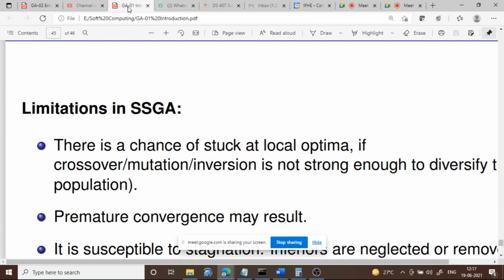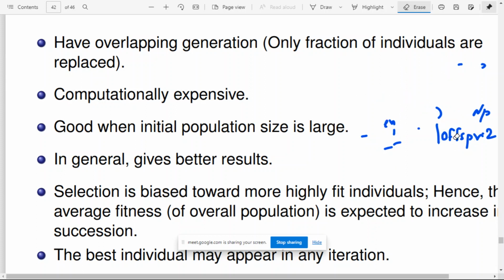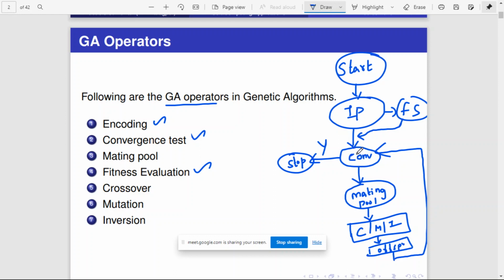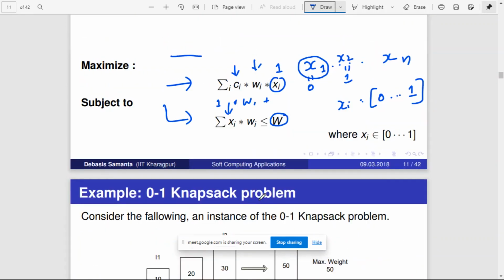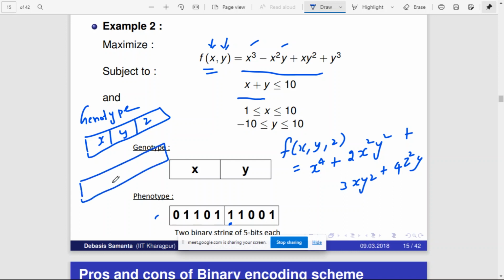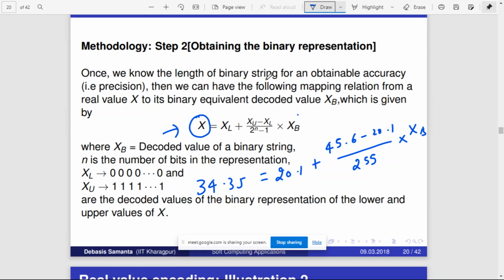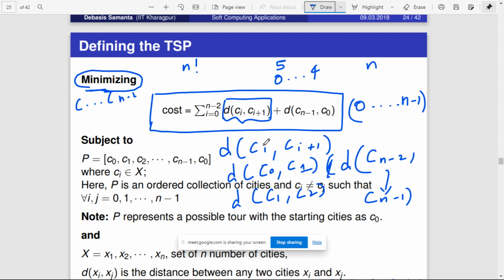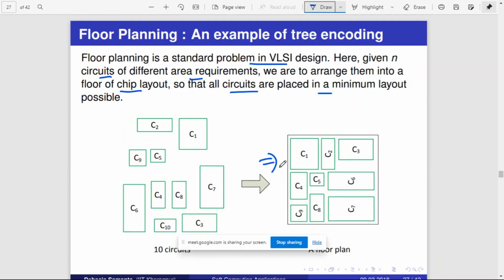SC Lecture 16 and 17